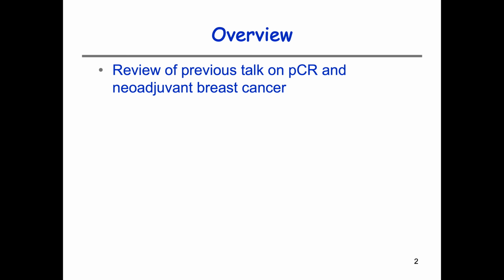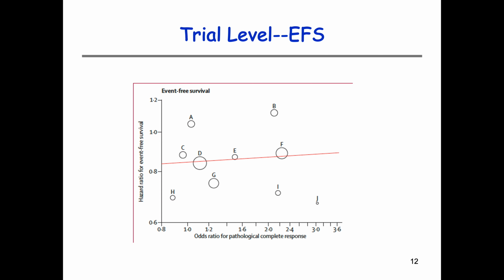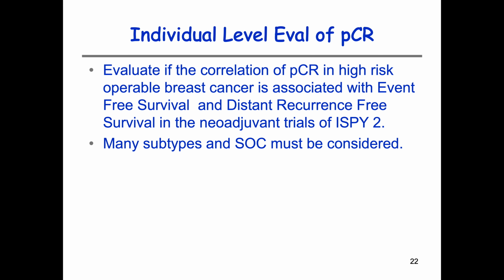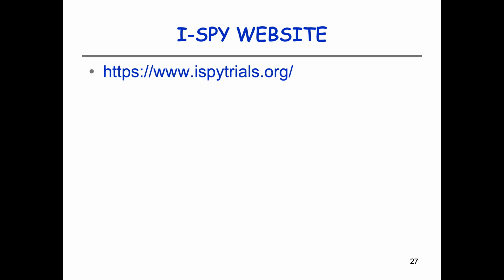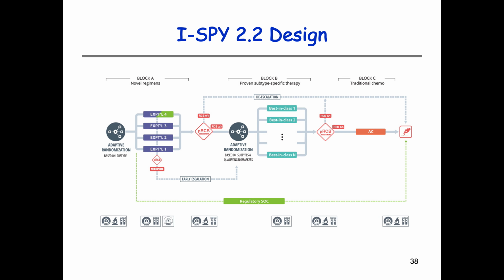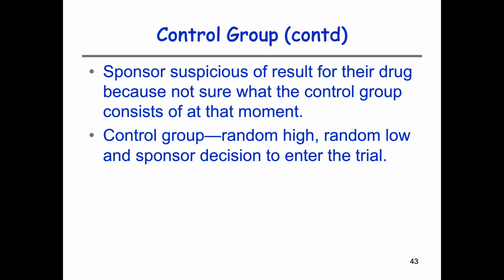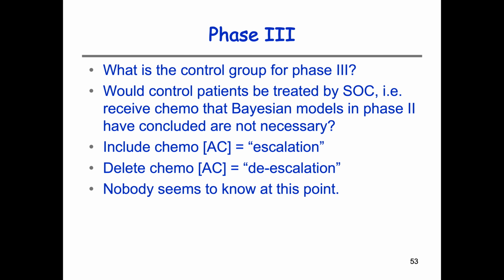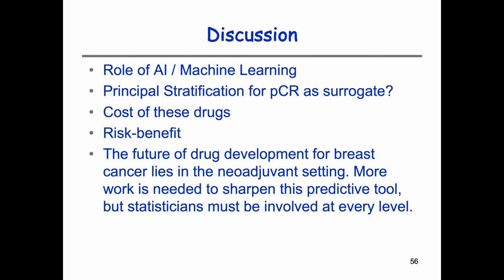Update of I-SPY 2 for Early-Stage Breast Cancer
I-SPY 2 is an adaptive phase II clinical trial for early-phase high risk breast cancer patients. I uses Bayesian statistical methods and pCR (pathologic complete response) to determine which experimental treatments for which subtypes should progress to a confirmatory phase III trial. This video explores the plans for the updated I-SPY 2 design which is called I-SPY 2.2 and the various controversies and unanswered questions involved.